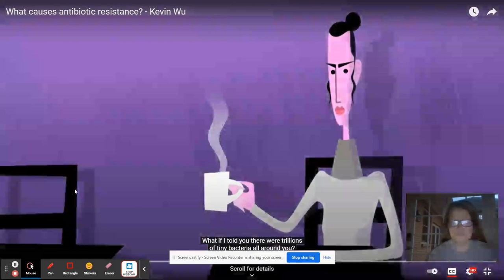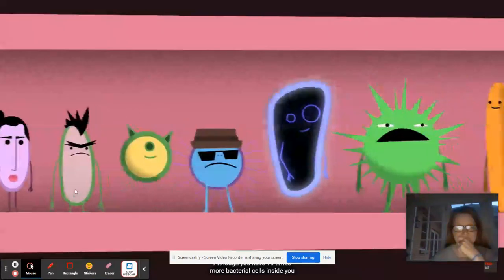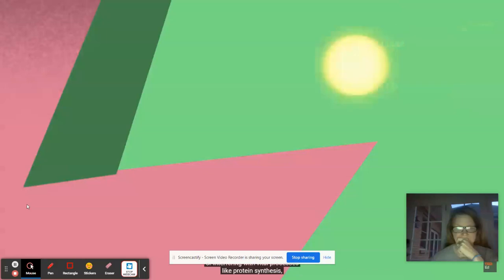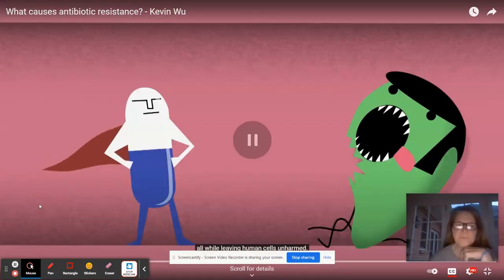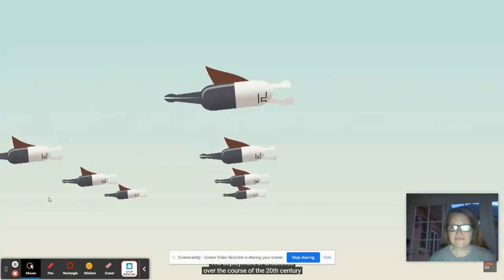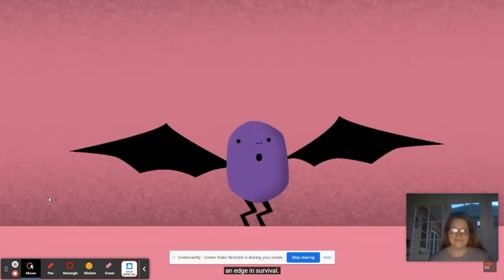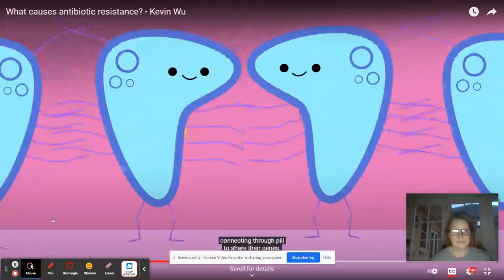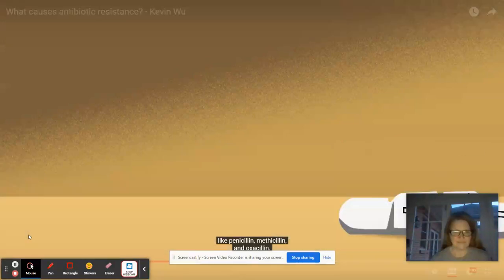Antibotic Resistance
A short review of antibiotic resistance using Teded